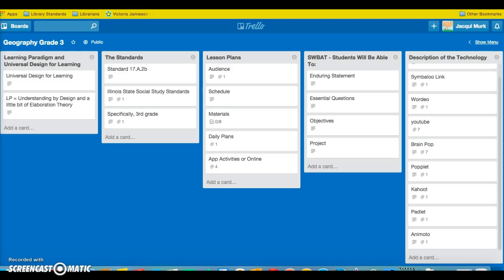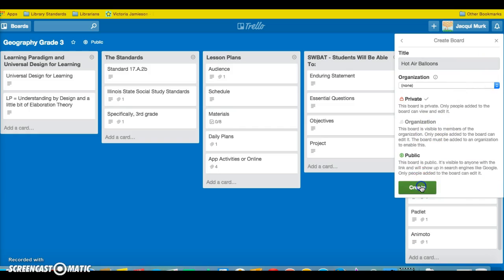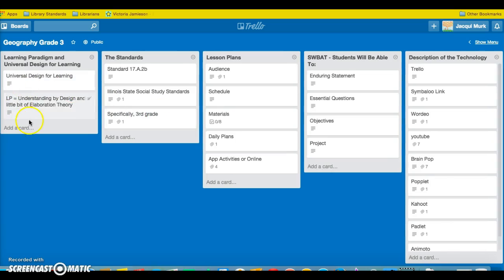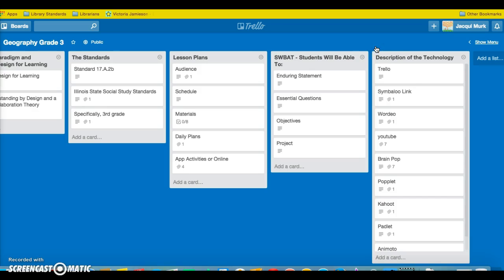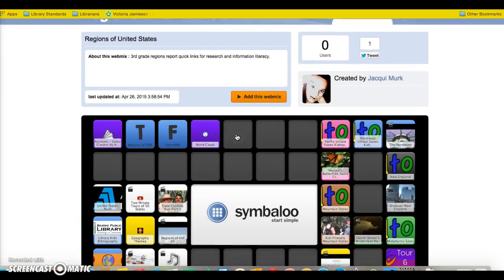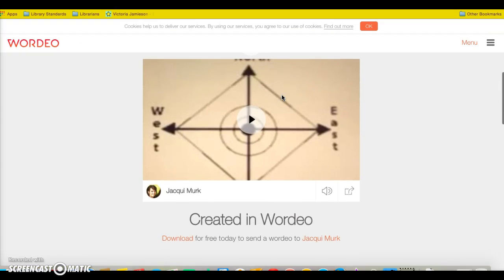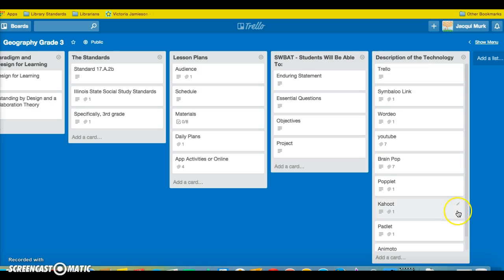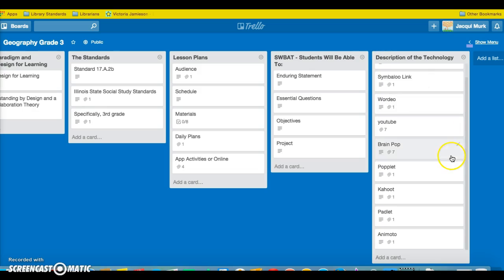Technology and Geography Meet in Third Grade